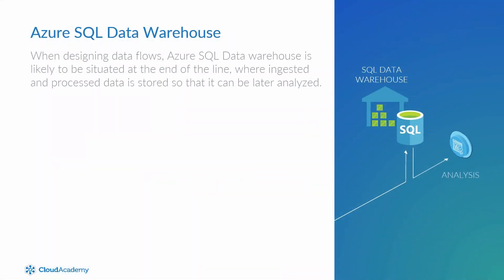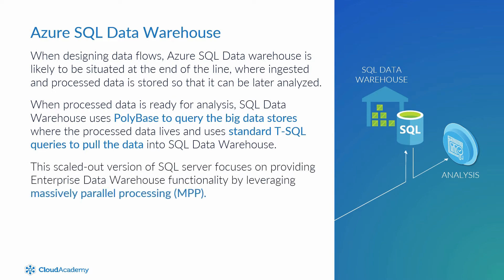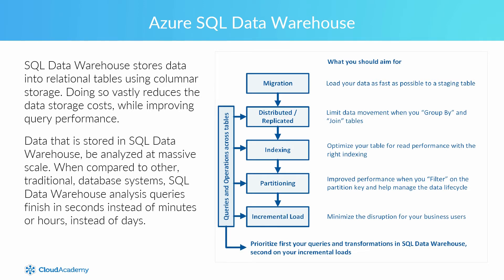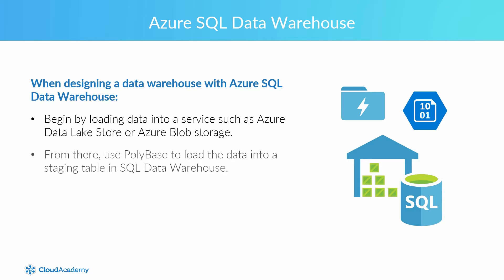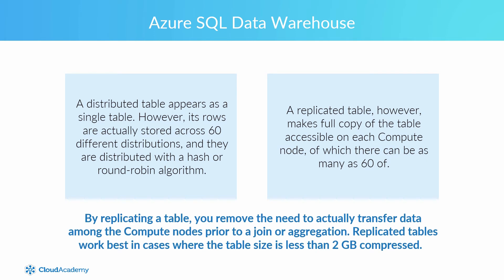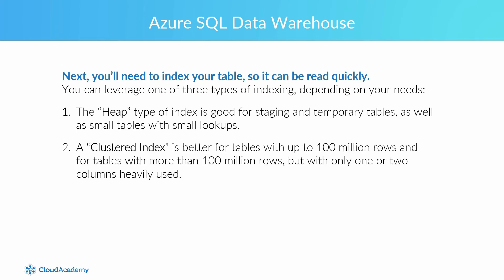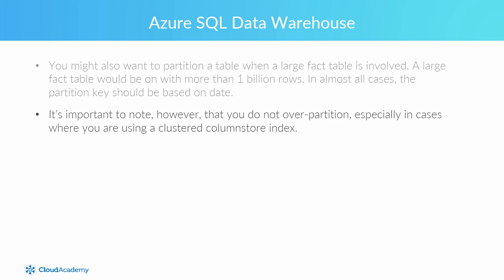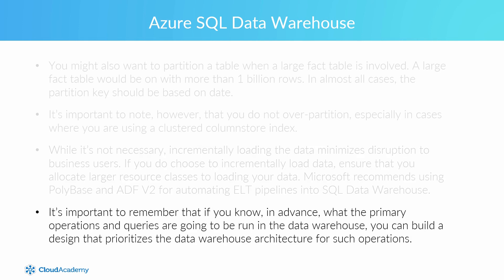Azure SQL Data Warehouse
Learn best practices on implementing Azure data flows in your team in lecture 17 from our course “Designing Data Flows in Azure” located

In this lecture you’ll learn about:
-SQL Server vs Azure SQL Data Warehouse
-General best practices for larger amounts of data

This course is also part of our certification Learning Path “AZ-301 Exam Preparation: Designing a Microsoft Azure Architecture” located